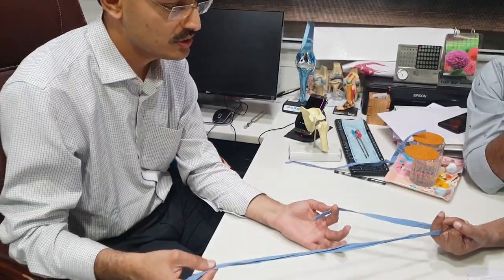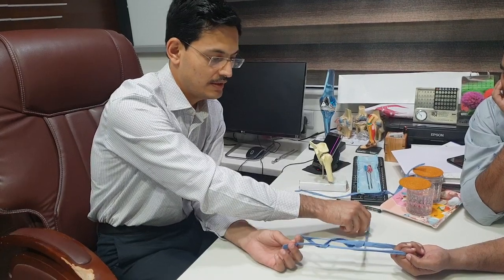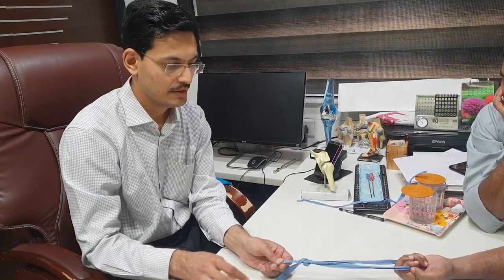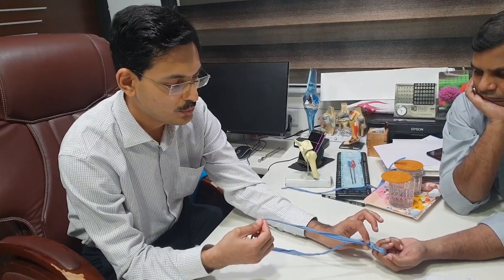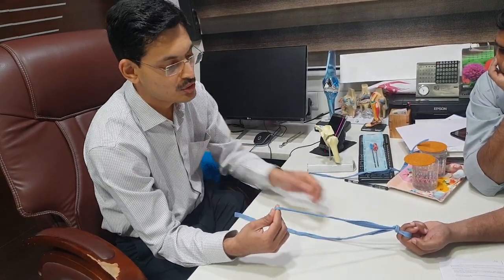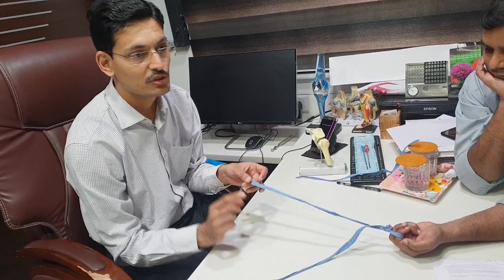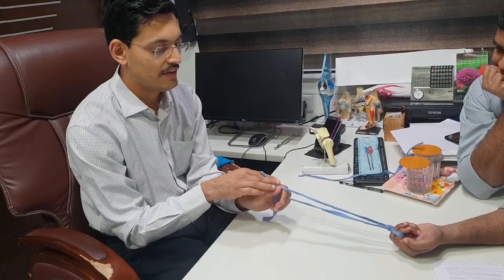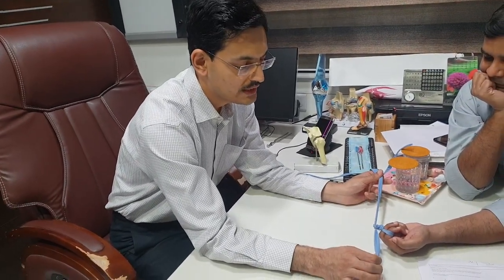Basic knot tying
The video is a basic video for young orthopedic surgeons who want to learn new knot tying speciffically with an arthroscopic perspective.
Ahmedabad